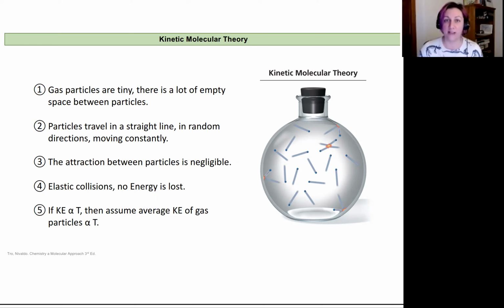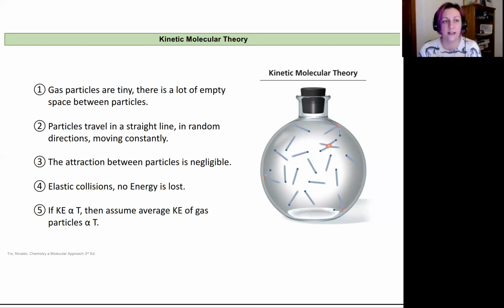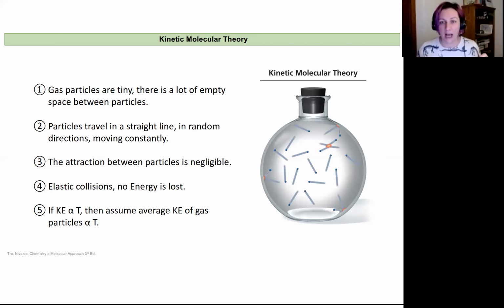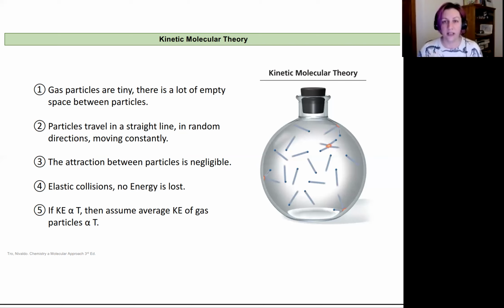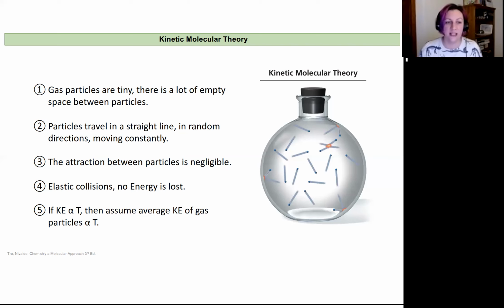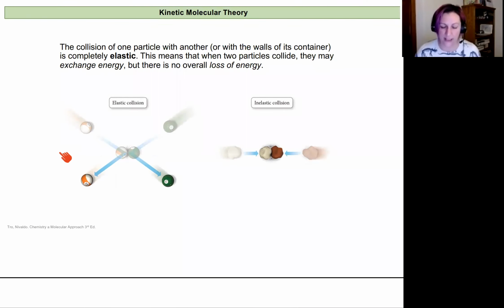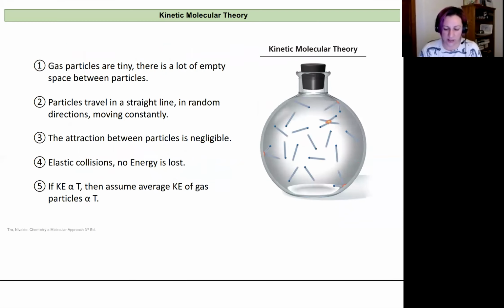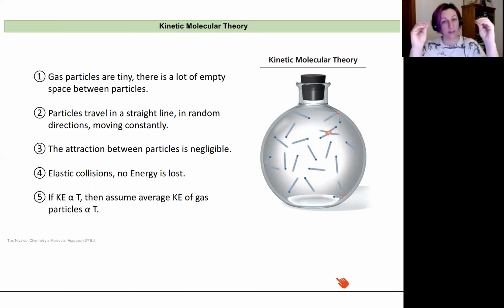Chem 161 Lecture 9.M Kinetic Molecular Theory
This video discusses the 5 assumptions of kinetic molecular theory that explain ideal gas behavior.